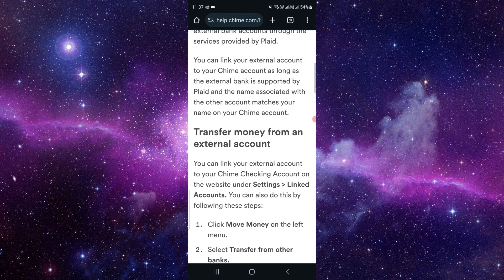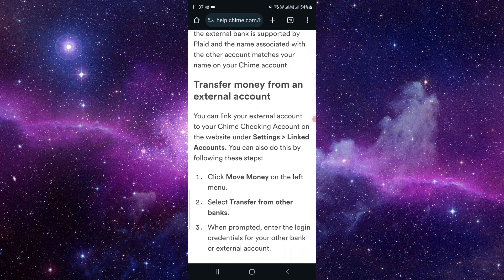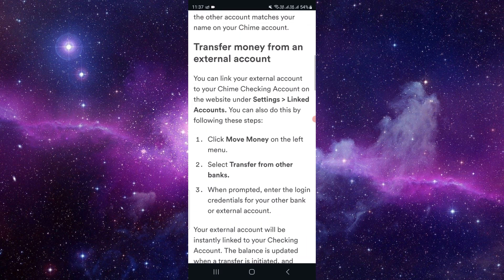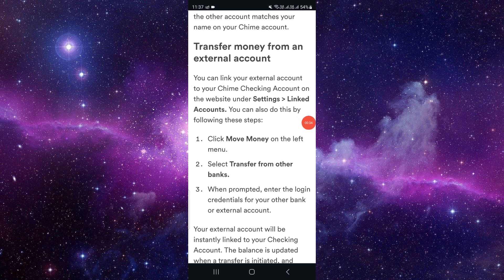✅ How to Transfer Money From Go2Bank to Chime 2024 (Full Guide)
Simplify your financial transactions with our comprehensive guide on transferring money from Go2Bank to Chime in 2024. Learn step-by-step solutions and essential tips to navigate through the process, ensuring a swift and secure transfer between your accounts.

Key Learning Points:
- Full guide on transferring money from Go2Bank to Chime in 2024
- Step-by-step solutions for a swift and secure transfer
- Tips on effectively managing and tracking your transactions between accounts